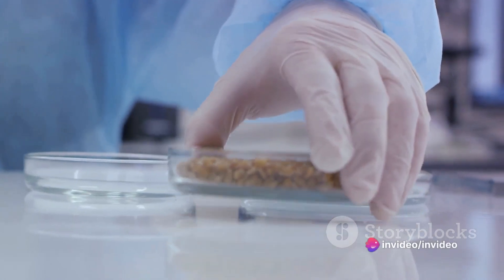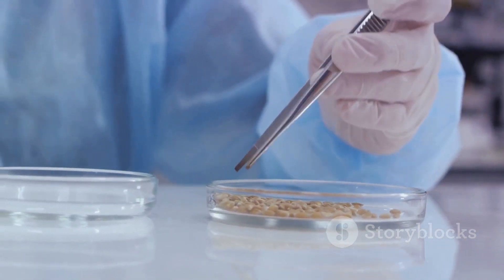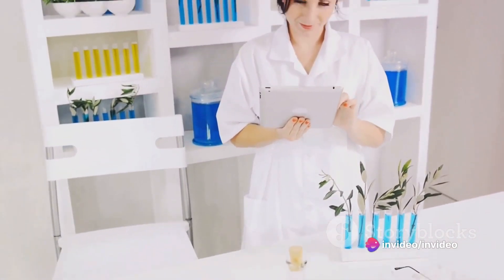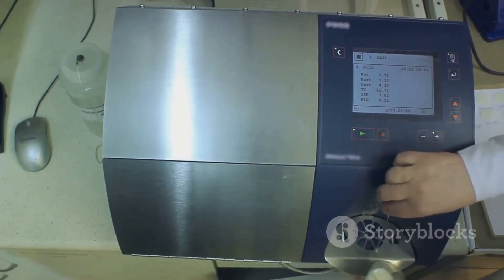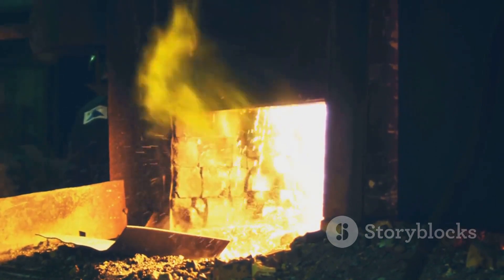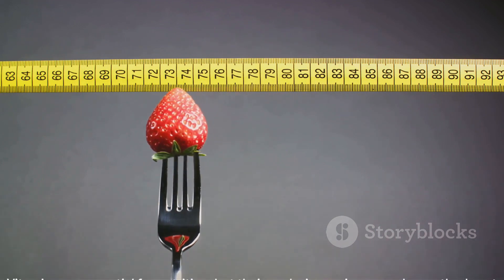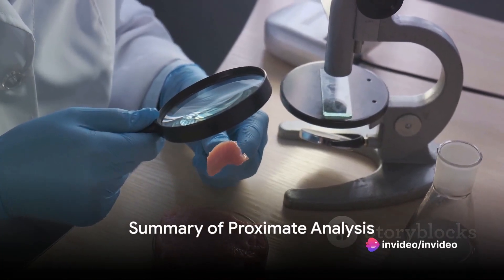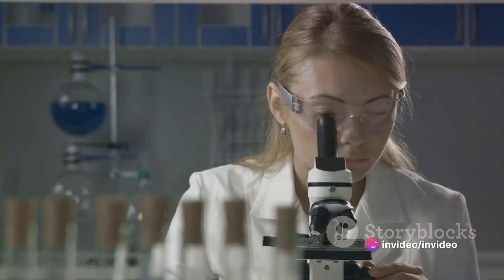Proximate composition Analysis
in this insightful video, we dive deep into the world of proximate analysis, a fundamental technique used in analytical chemistry. Join us as we break down the intricacies and importance of this method, exploring its applications in various industries. From determining the composition of food and feed samples to assessing their quality and nutritional value, proximate analysis plays a vital role. Whether you're a chemistry enthusiast, student, or professional, this video is a must-watch to enhance your understanding.

OUTLINE:
00:00:00
Introduction to Proximate Analysis

00:01:19
Performing Proximate Analysis

00:03:04
Summary of Proximate Analysis

00:03:43
End Sting